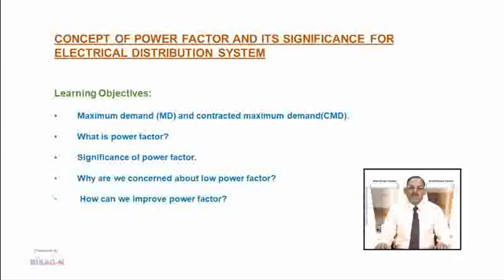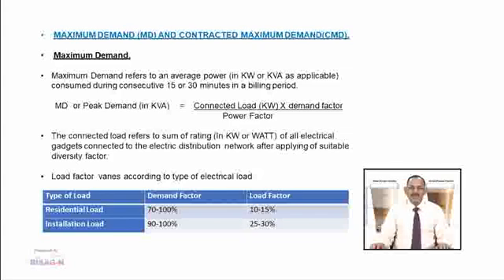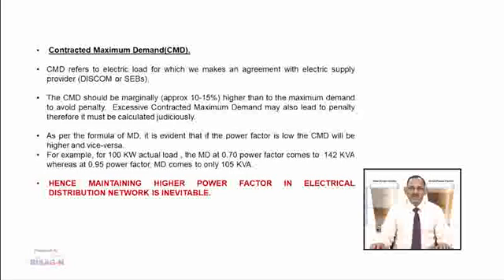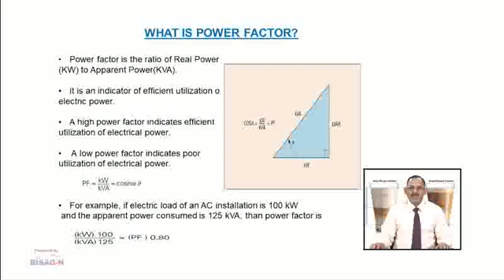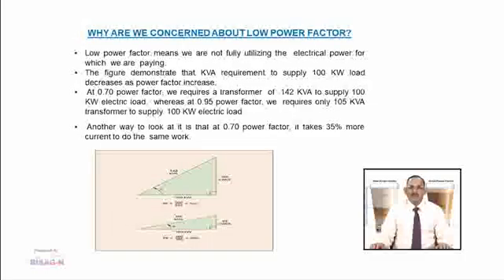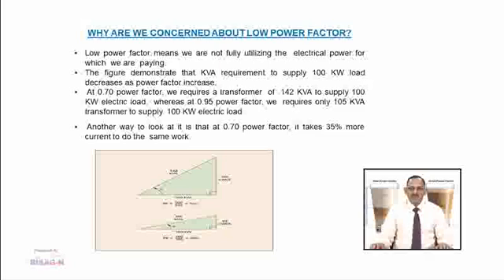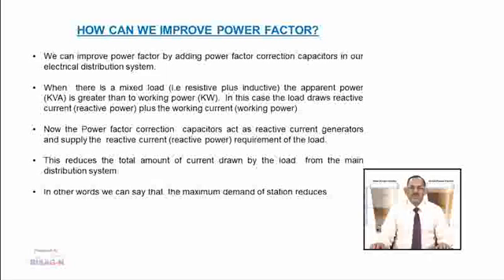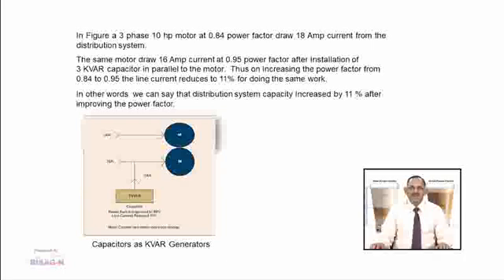CONCEPT OF POWER FACTOR & ITS SIGNIFICANCE FOR ELECTRICAL DISTRIBUTION SYSTEM BRIJESH KUMAR SHAR